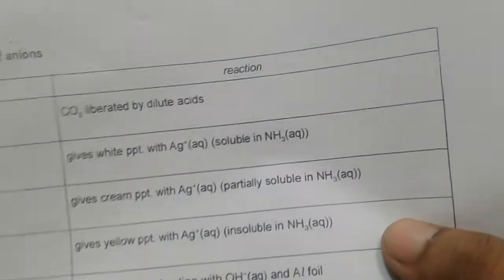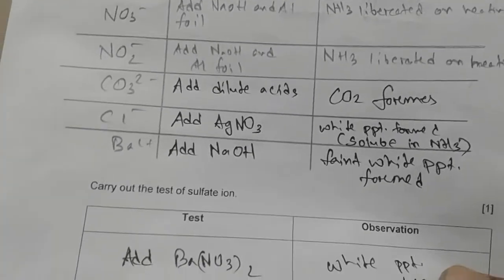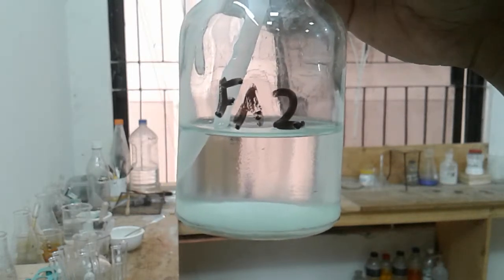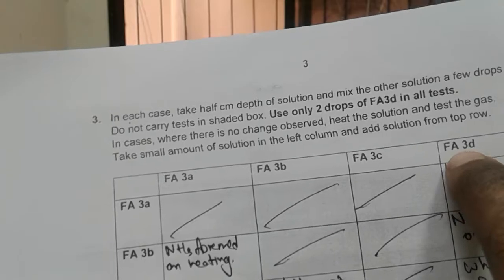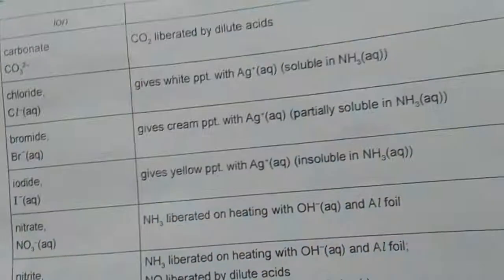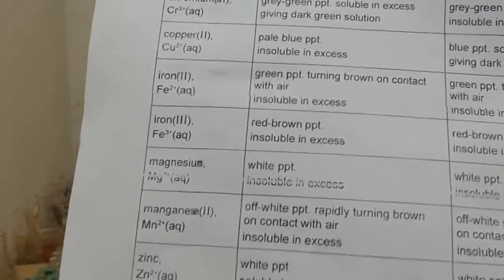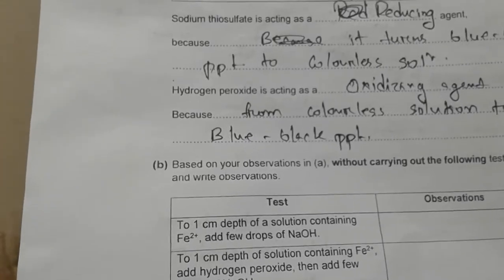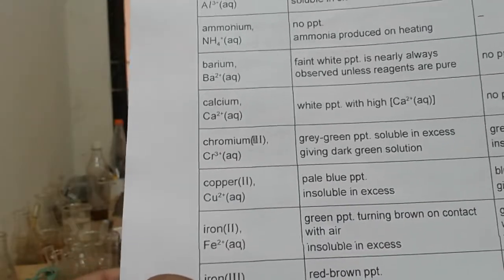Practical Mock Test: Identification test part 2